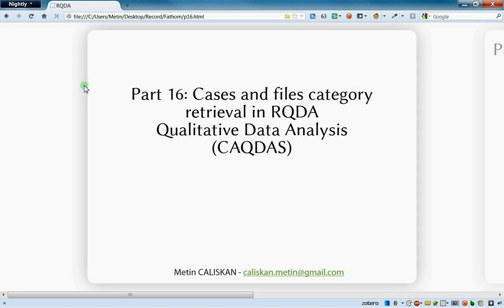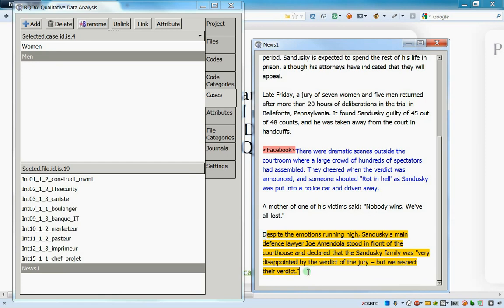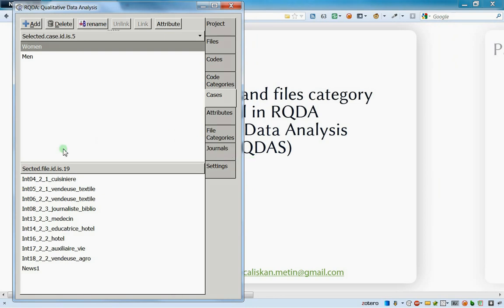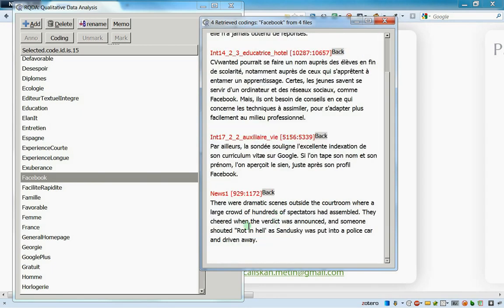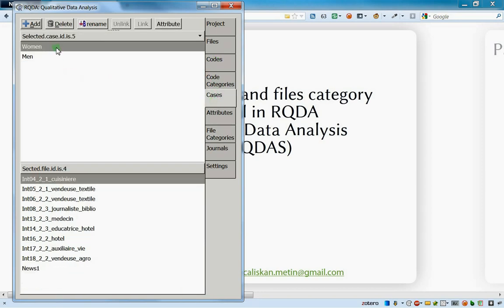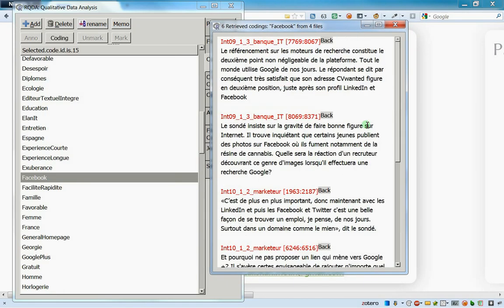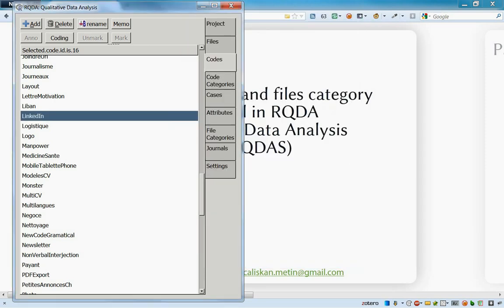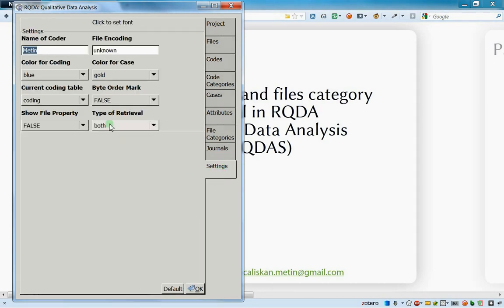16 Cases and files category retrieval in RQDA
Cases and files category retrieval in RQDA